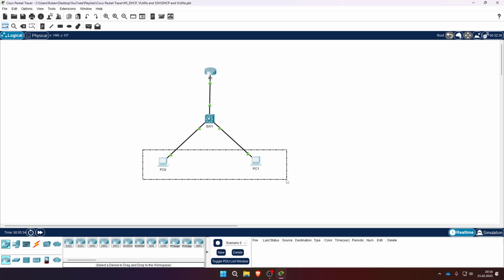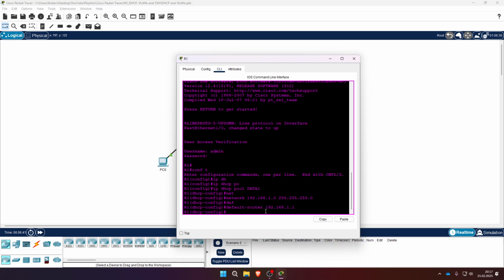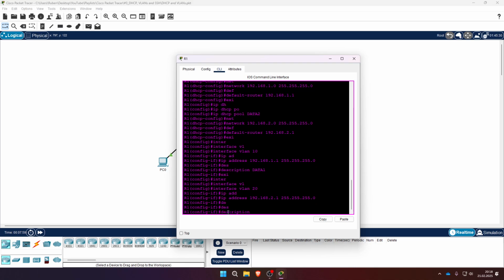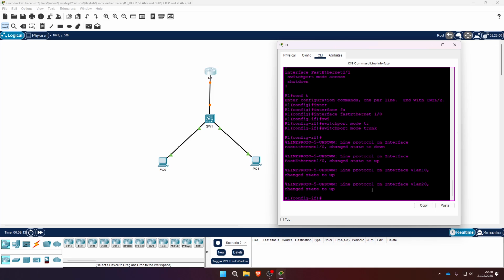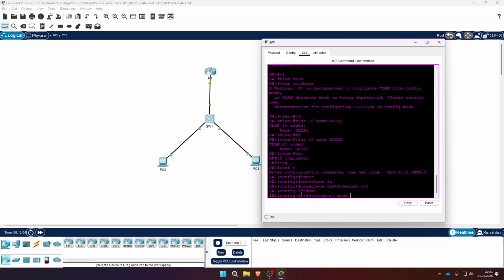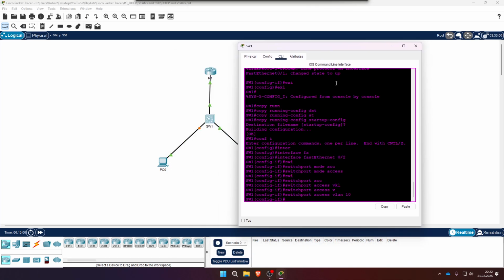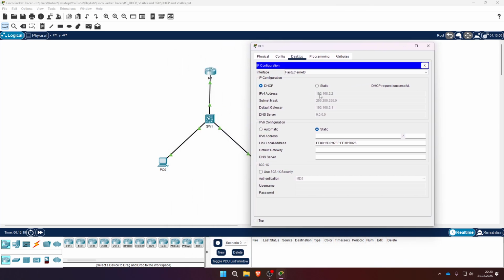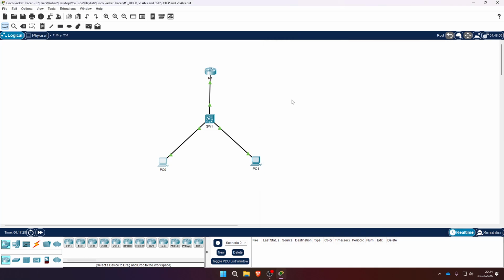How to configure DHCP and VLANs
In this video I am explaining why and how to create two DHCP pools with their VLANs that distribute those networks to end devices.